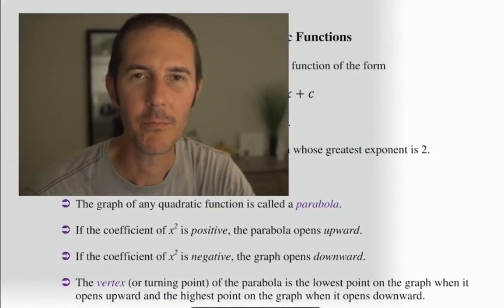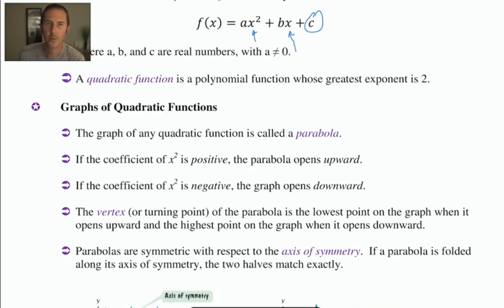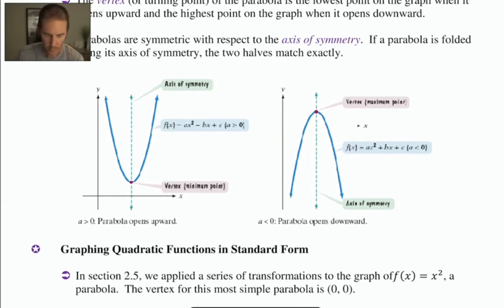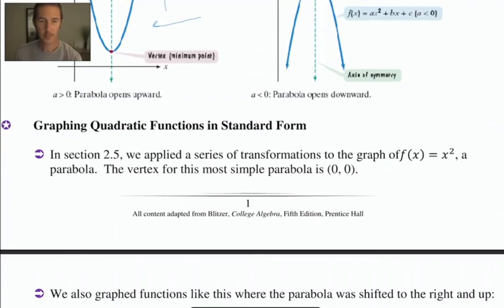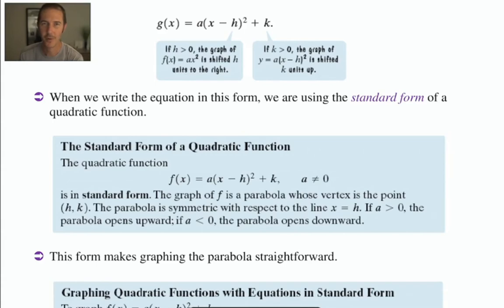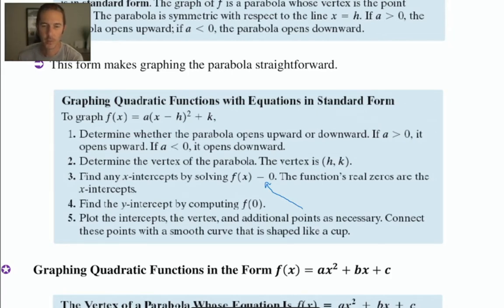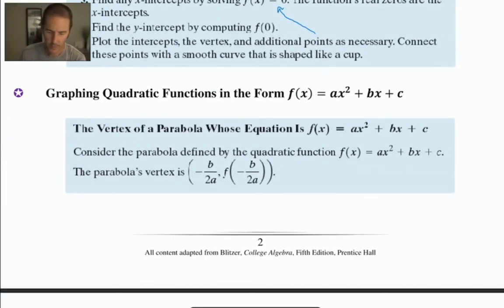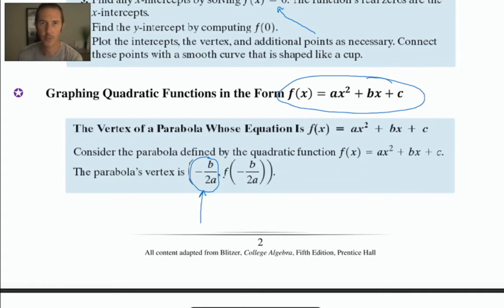Col Alg - 3.1 - Quadratic Functions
0:10 Quadratic Function
0:31 Graphs of Quadratic Functions
2:33 Quadratic Function in Standard Form Basics
3:05 The Standard Form of a Quadratic Function
3:53 Graphing Quadratic Functions with Equations in Standard Form
5:10 Finding the Vertex of a Quadratic Function
6:17 Example Problem of Graphing a Quadratic Function and Finding the Axis of Symmetry, Domain, and Range
20:50 Maximum and Minimum Values of Quadratic Functions
22:49 Example Problem of Finding the Maximum and Minimum Values of the Quadratic Function